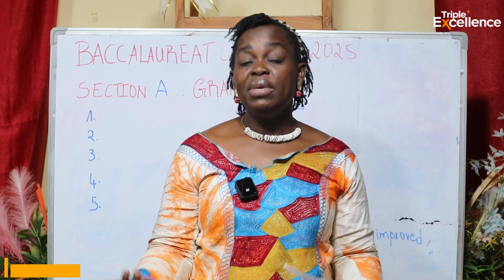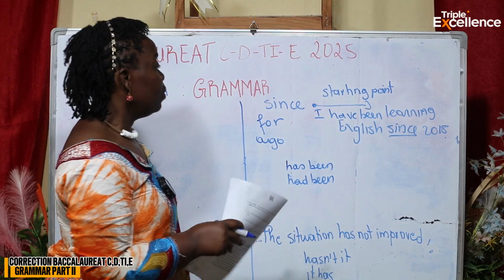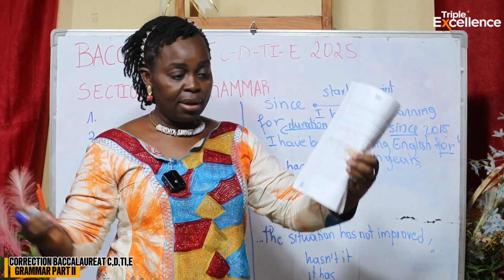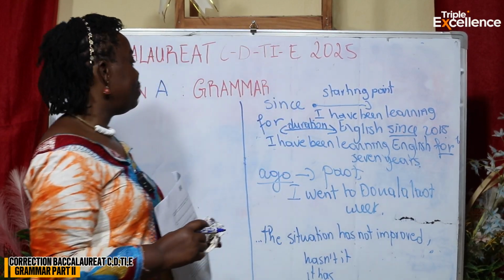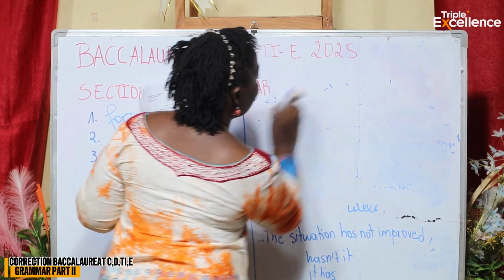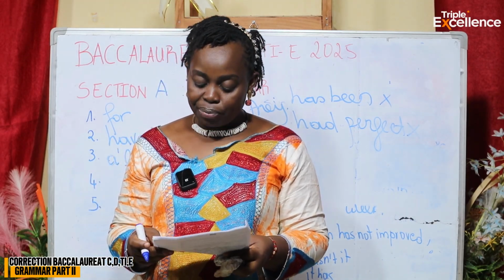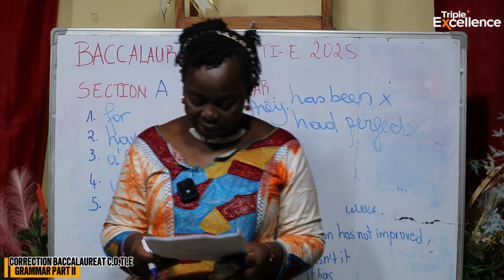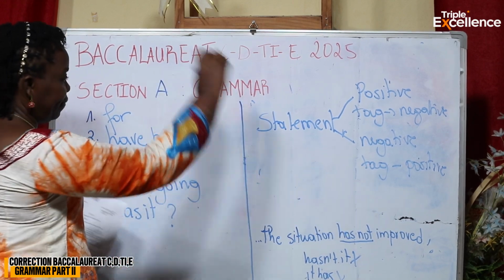Baccalauréat C, D, TI 2025 [Grammar]